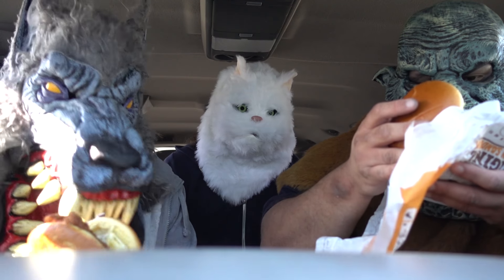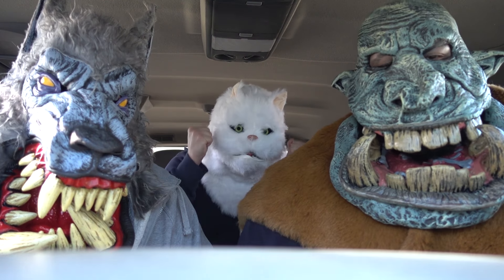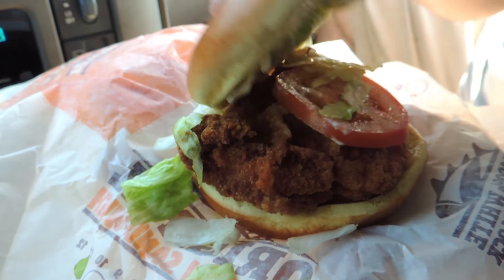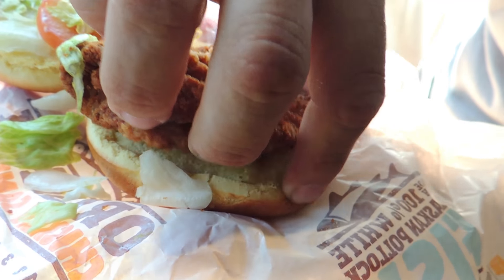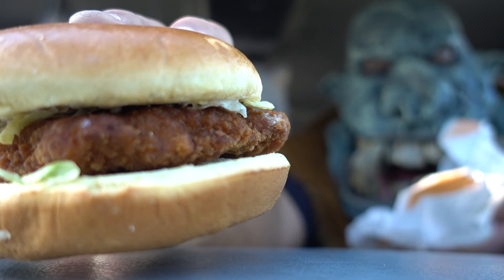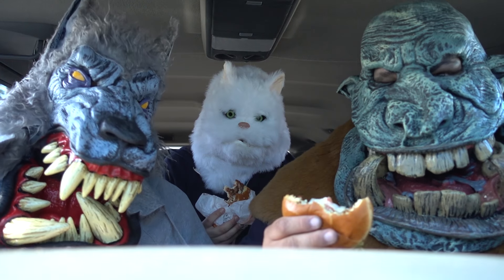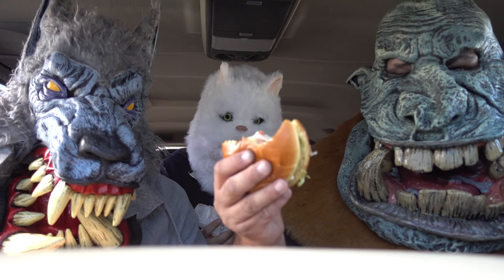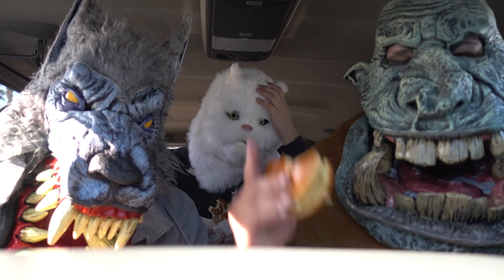NEW BURGER KING CRISPY CHICKEN SANDWICH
Hello YouTube just another day with your favorite Beasties as we try the new Burger King Crispy Chicken Sandwich. Me an Rirnef don't care  much for plain chicken sandwiches so we decided to add bacon and cheese unfortunately Whatever That Is decided he was't having it and made an executive decision above his pay grade (and he's unemployed). Nonetheless, we gave it a review for you to enjoy. Don't worry he got his, and we all got ours as it appears Rirnef was having a bout with some toxic gas. Hope you'all enjoy the show.